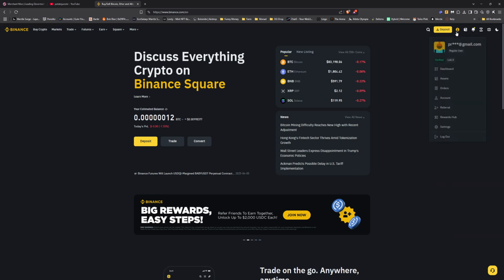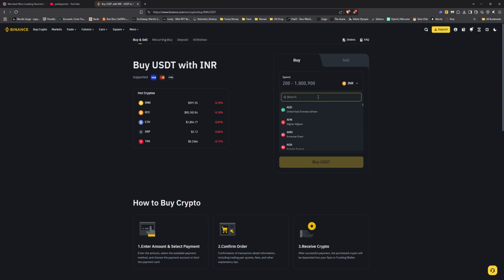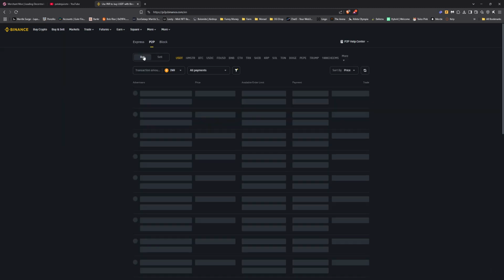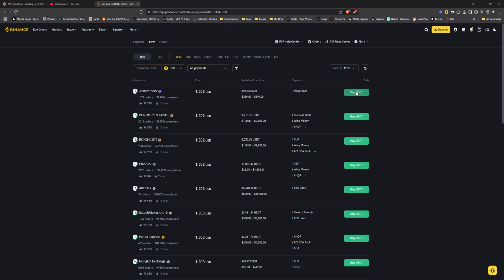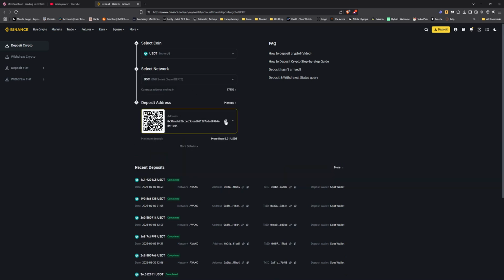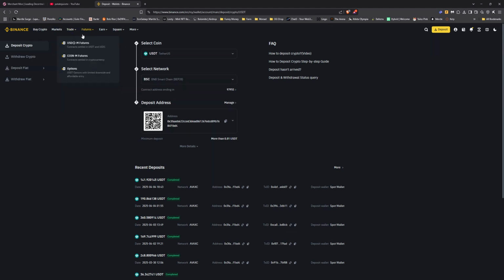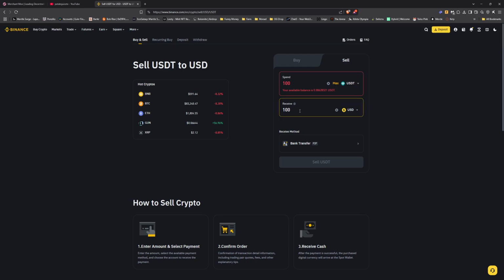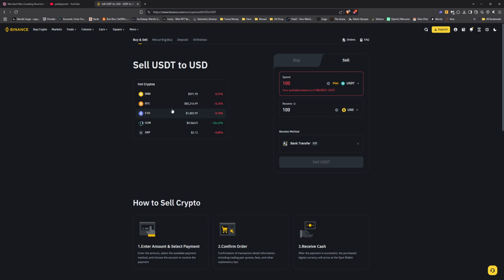How to Register on Binance & Buy/Sell Crypto | Step-by-Step Guide for Beginners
New to crypto? 🚀 This video walks you through how to register on Binance, complete your verification, and buy or sell cryptocurrency in just a few simple steps! Whether you're a total beginner or looking to switch platforms, this tutorial has you covered.